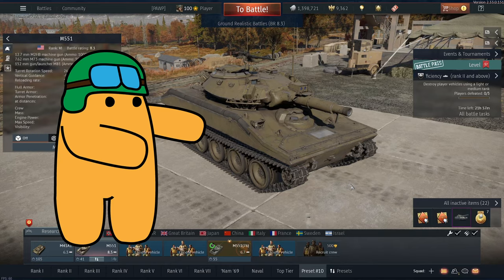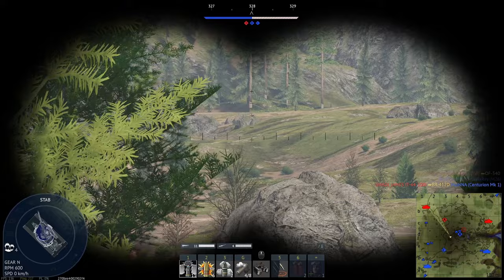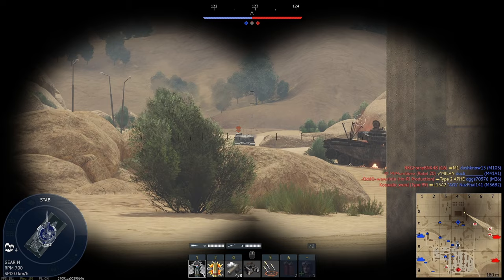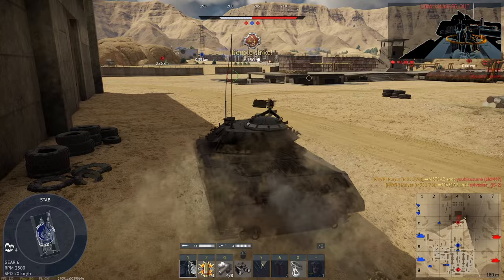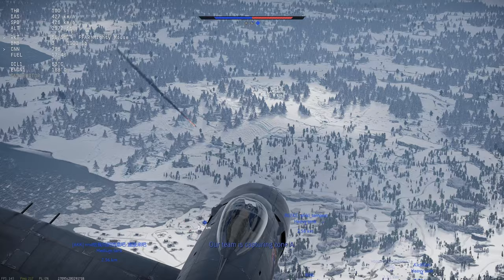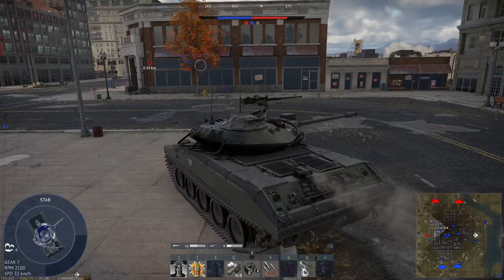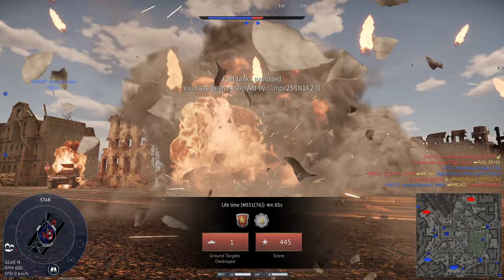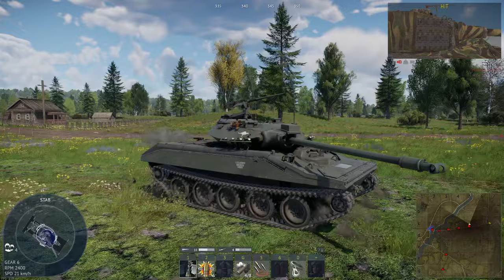This Little Tank is a MONSTER - War Thunder M551(76) Sheridan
The new 76mm Sheridan from War Thunder's latest battle pass is an absolute MONSTER when it gets into the right position. In the right hands (not mine!), this tank can be a true nightmare for the enemy team. How good is it? Let's find out!